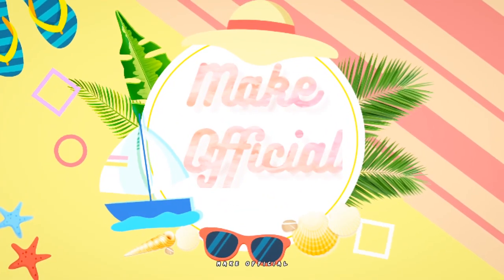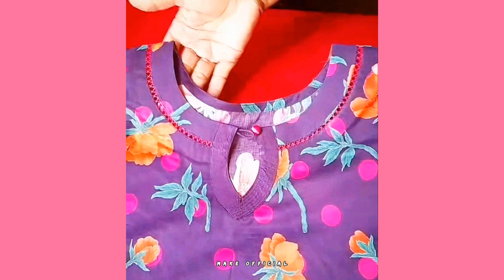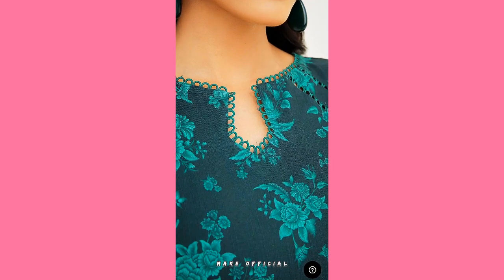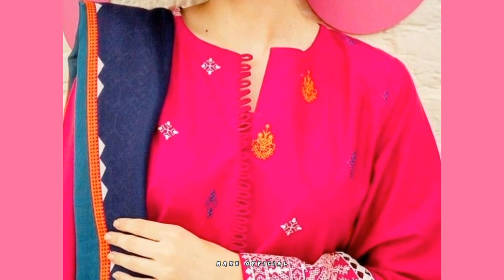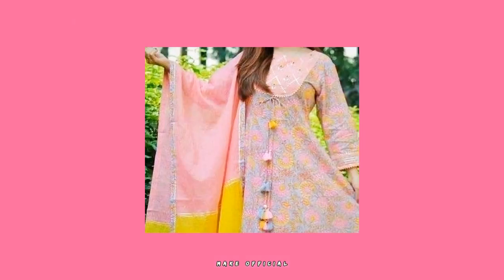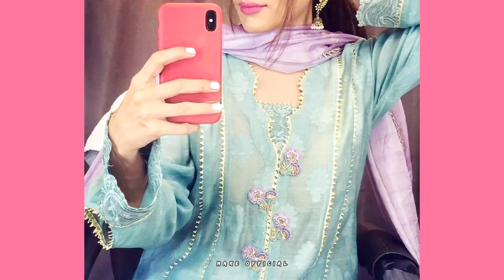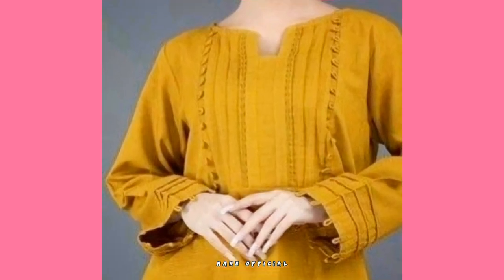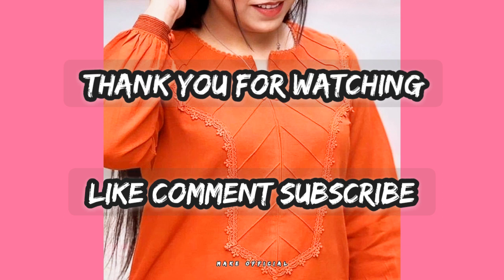Top Trending Neck designs 2024 / Stylish neck designing ideas / gale ke design / Kurti design ideas